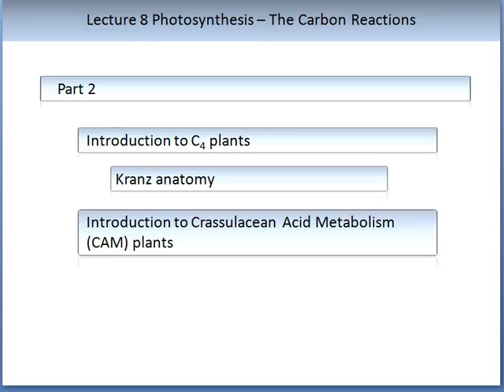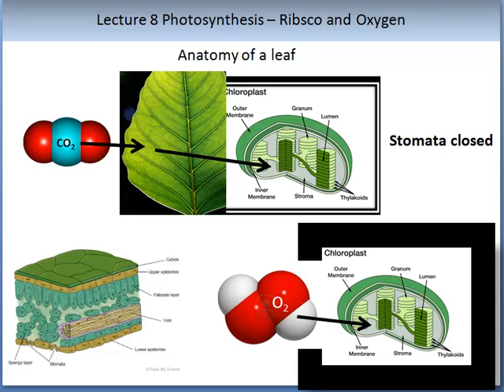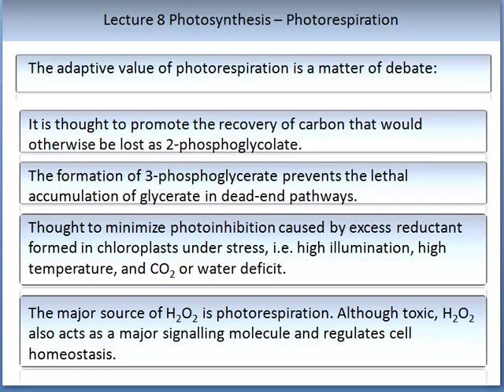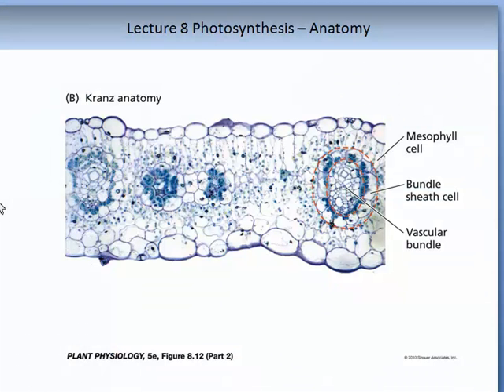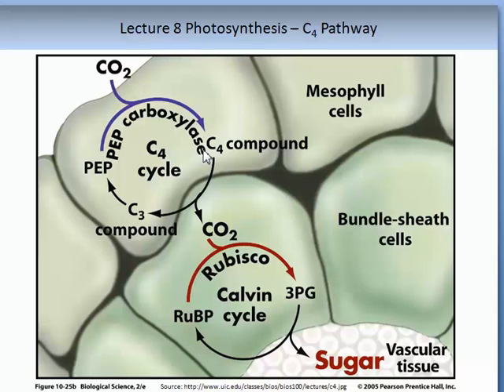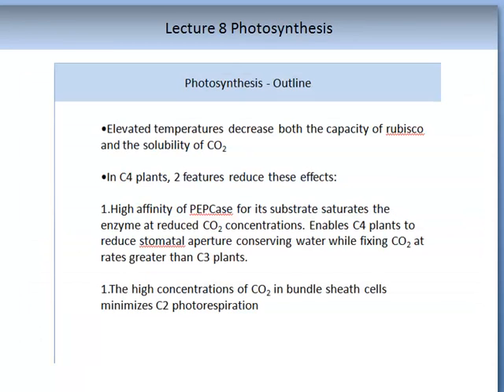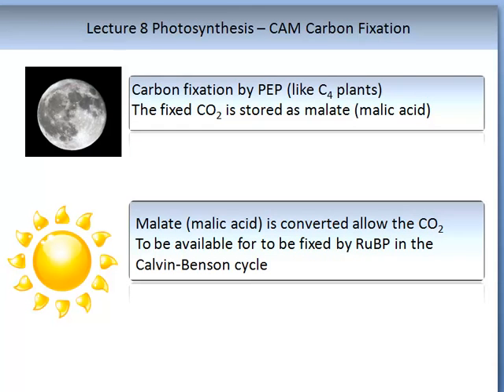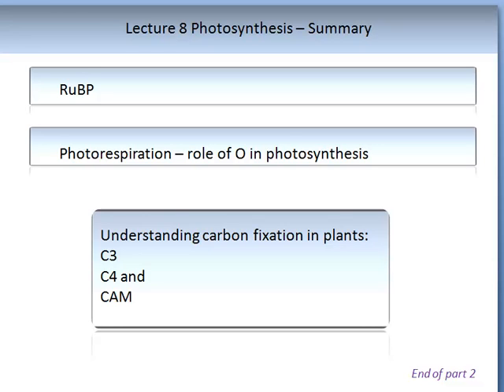Lecture 8: Photosynthesis - The Carbon Reactions Part 2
I would like to welcome you to lecture 8 on the topic of photosynthesis.  This lecture is third lecture on photosynthesis, the first 2 were about the light reactions and chemical energy production and now in this lecture we are going to learn about the carbon reactions or non-light requiring reactions of photosynthesis.  This lecture is part of the subject plant physiology, which is a component of the BACHELOR OF AGRICULTURE AND TECHNOLOGY offered at Melbourne Polytechnic and LaTrobe University.  Please visit our web site for further information on this subject and other courses that we offer,